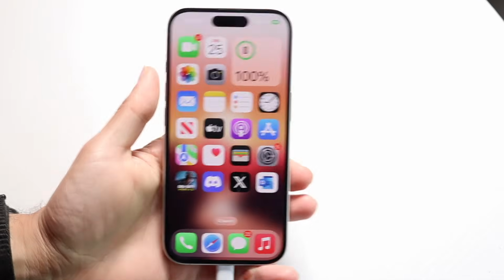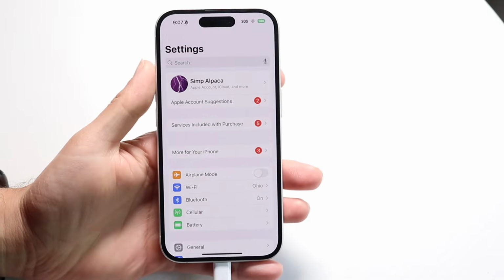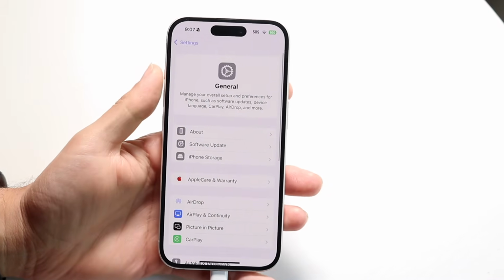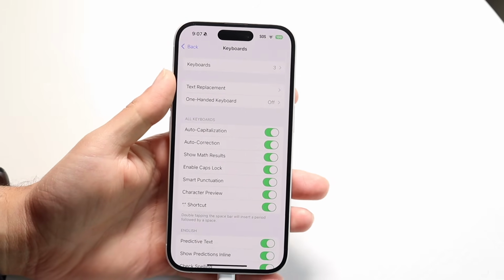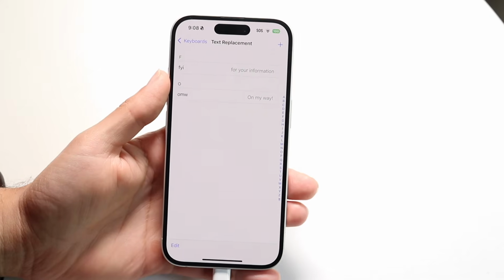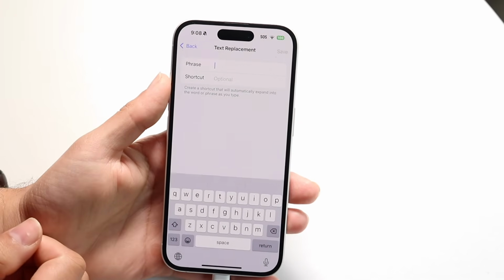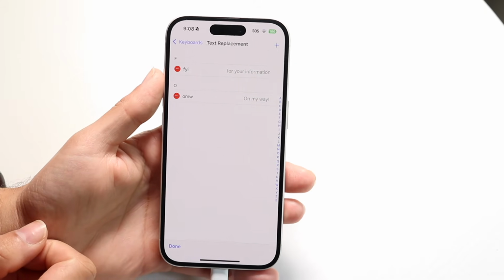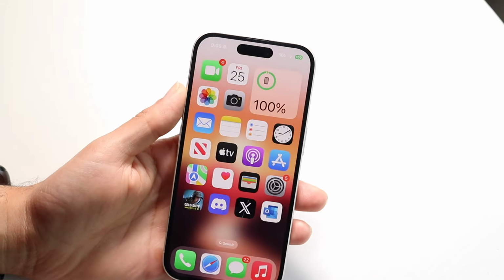How To Change iPhone Autocorrect Words To Different Words! (2025)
Here is exactly How To Change iPhone Autocorrect Words To Different Words! (2025)